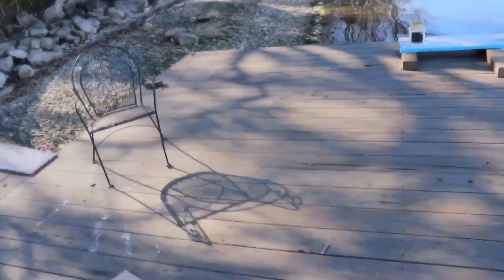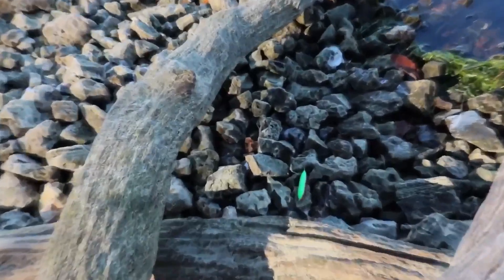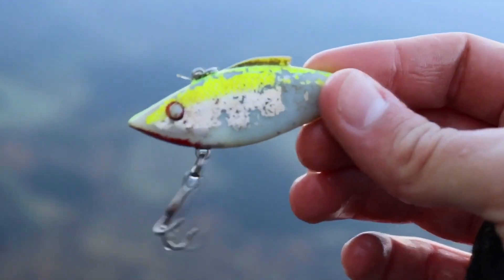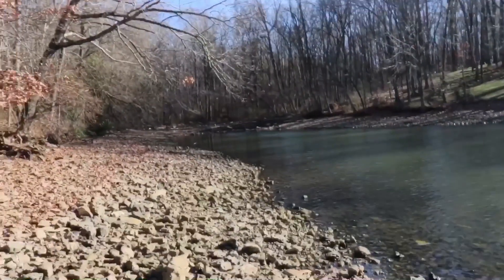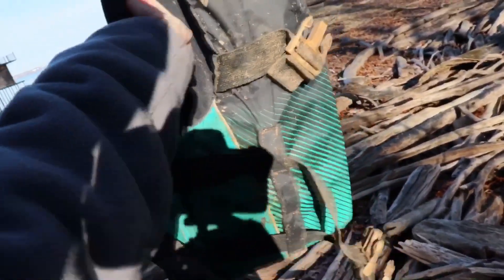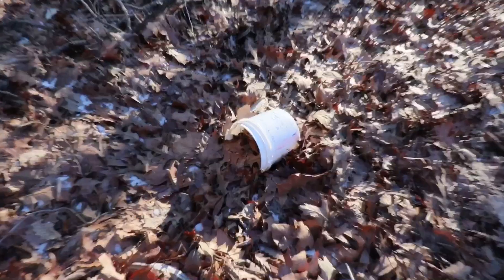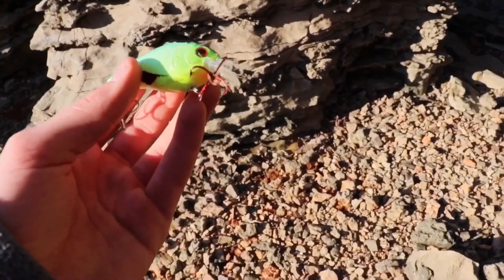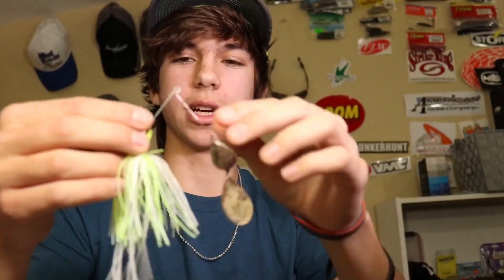Finding FREE Bass Fishing Lures — Lure Hunting pt.1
Found so dope Lures and other river treasures in just a couple hours! Lmk if y’all enjoyed this vid and if you want to see more like it.

— Malcolm Patton